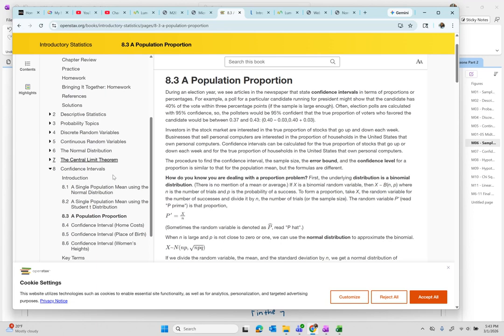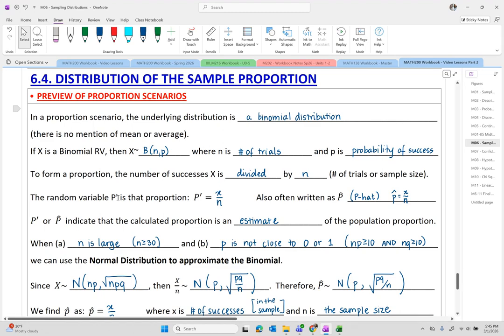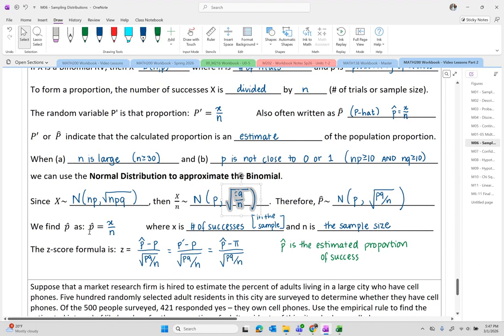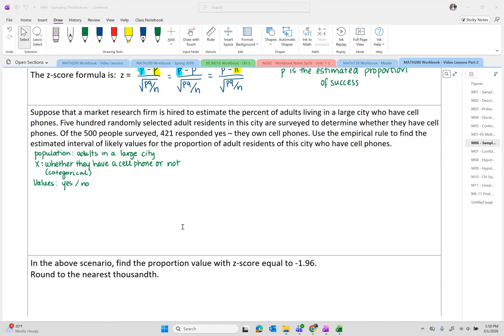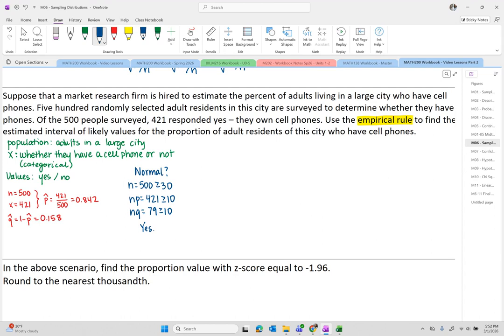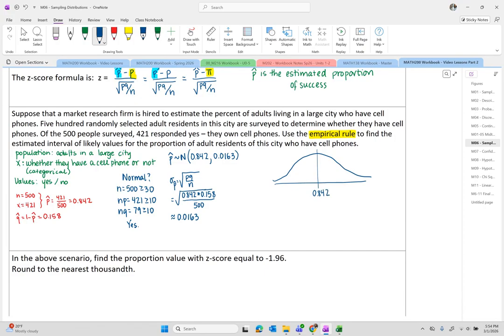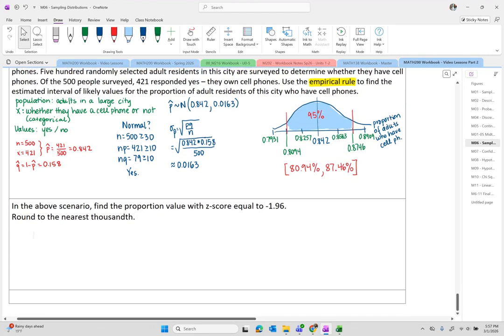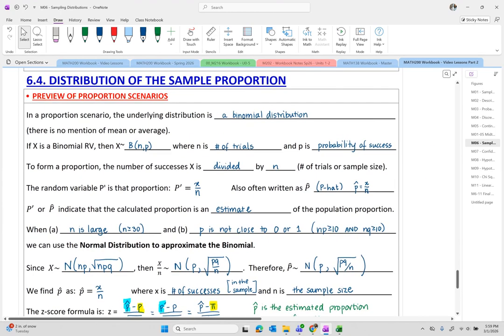Statistics OER - Section 6-4 Distribution of Sample Proportion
Distribution of the sample proportions. Based on Openstax Intro Stats textbook. Uses the Empirical Rule to solve a basic application problem.